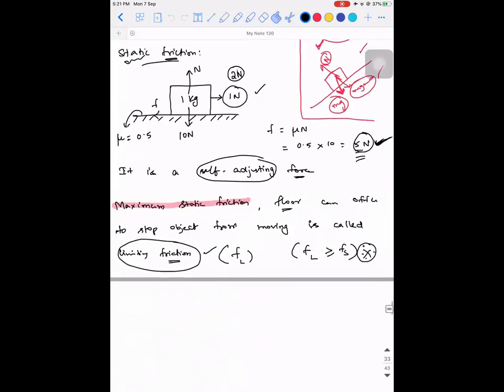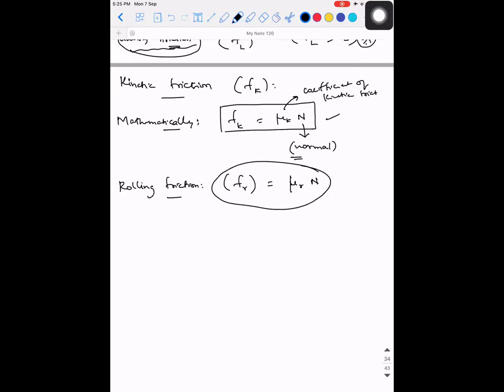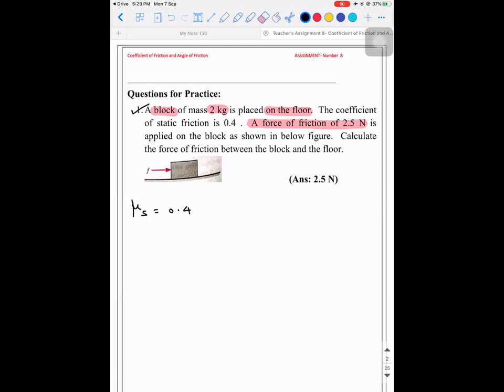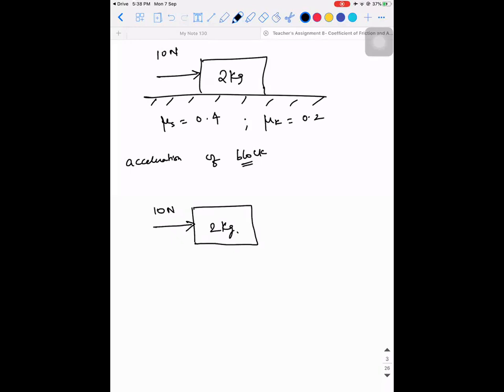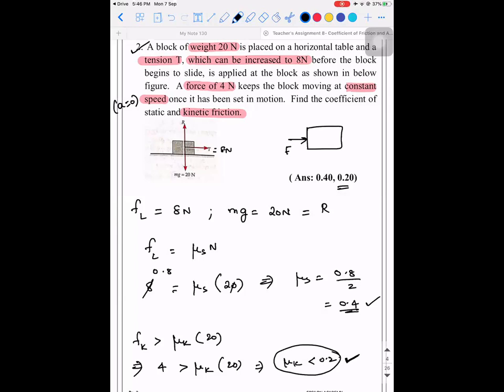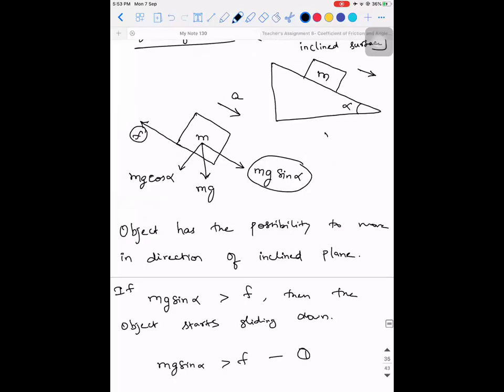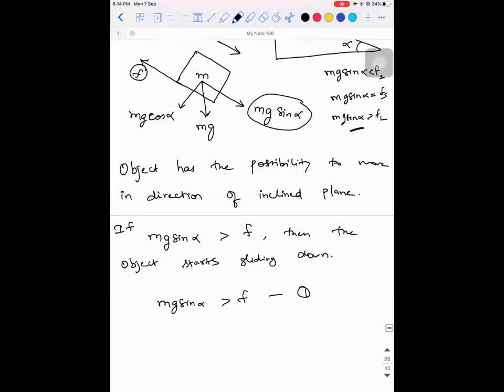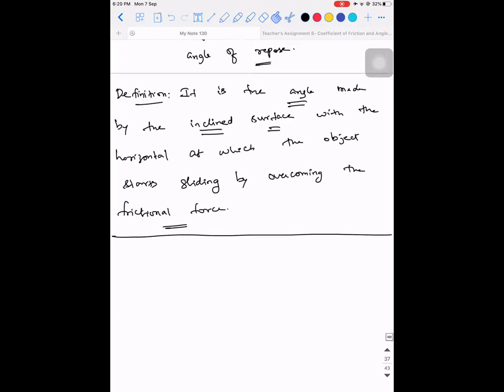XI Physics 7th Sep 2020